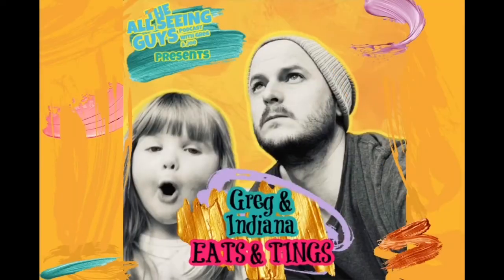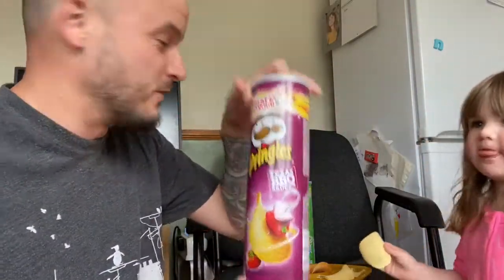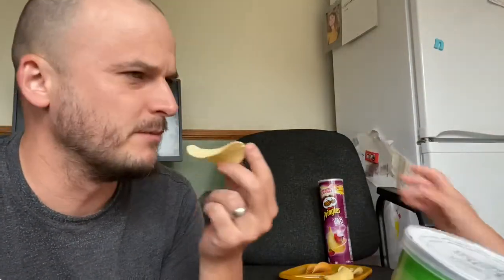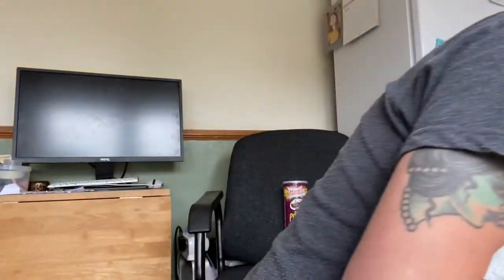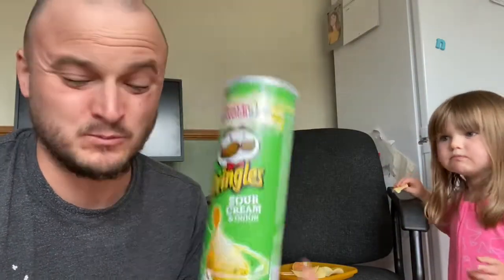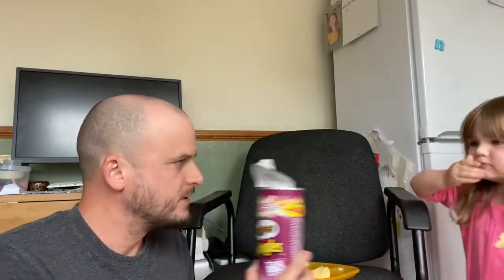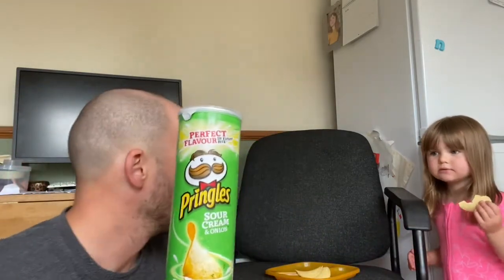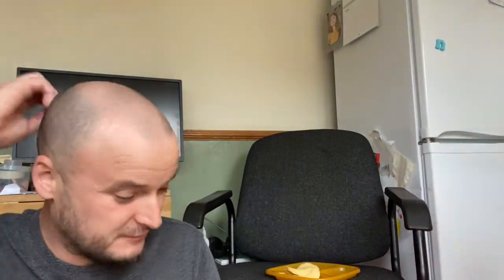Greg & Indiana: Eats & Tings - Pringles!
Following a BBQ at the weekend we had some left over Pringles, so seeing as we’re eating them, we might as well talk about them

I started doing the odd crisp review, and I occasionally got my two year old daughter to join me. That has now evolved into ‘Greg & Indiana: Eats & Tings’. Is it Yum or is it Yuck? Let’s find out

The All Seeing Guys Podcast with Greg and Joe. For years Greg and Joe have brought their twisted comedic view on life to your wonderful ears. The show has evolved over the years but the hosts electric chemistry stays the same, each week Greg and Joe share events that have transpired in life which we can all relate to, from public transport adventures, fashion, kebabs, growing up in the 90’s, relationships, becoming a father having a public poo, outside or at home to internet crazes, town weirdos, Facebook, movies, tv shows, The Flat Earth, Aliens, conspiracies and so much more. In recent years the guys have also started discussing odd news stories that continue to surprise remind everyone just how bizarre and incredible this world is. There are also a series of comedy segments, ‘Geezedropping’ in which listeners send in snippets of conversation they’ve overheard from strangers without any context. ‘Bee in the bonnet’ where Greg and Joe share recent annoyances. ‘Wankery Wank’, one of the most popular segments where they take a section of dialogue from a movie, remove keywords and replace them on the fly with words showing up in a live porn search feed, so basically what people are searching for when looking for porn. Then there is ‘You didn’t ask for it but here’s our advice anyway’ where the guys give unwanted bad to advice to agony aunt letters not written to them. It’s not always just Greg and Joe, they have a whole host of guests, everyday people who are interesting and can keep up with the podcast. Basically, The All Seeing Guys with Greg and Joe Podcast discusses everyday annoyances and topics we can all relate to, with hilarious comedy segments that go to some pretty dark places.

The All Seeing Guys, taking an already upside down World and turning it sideways.